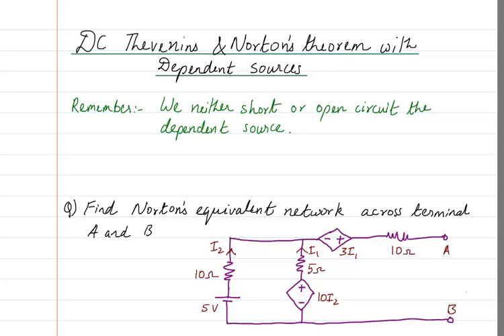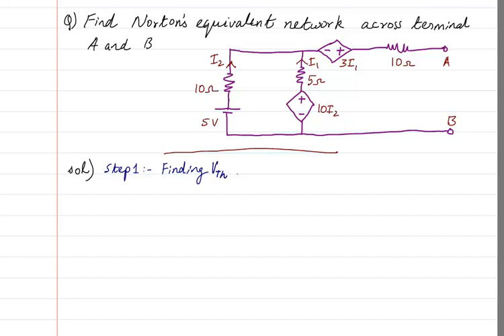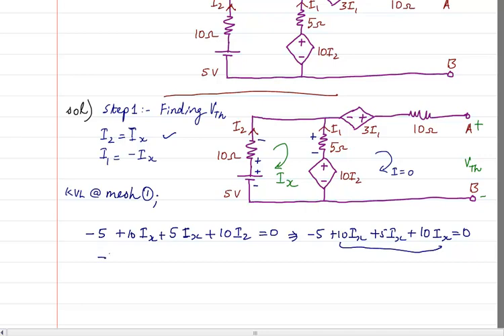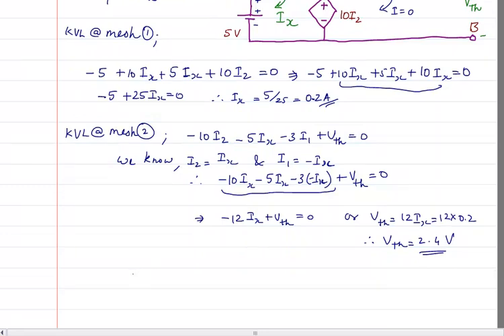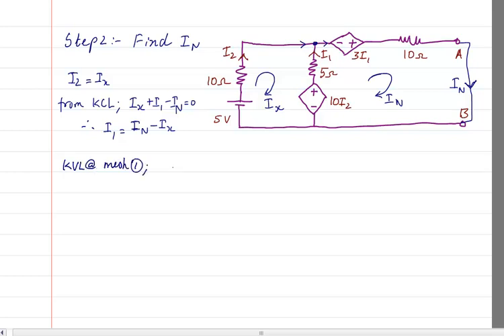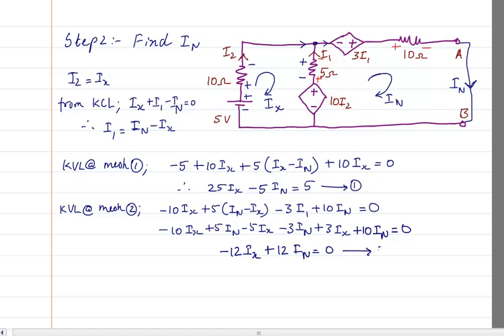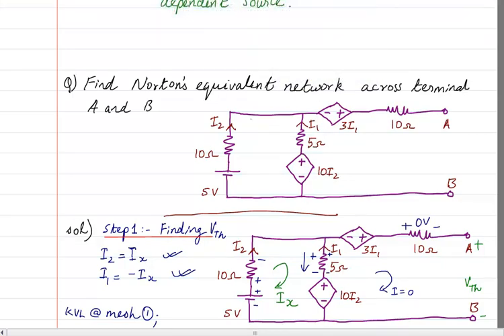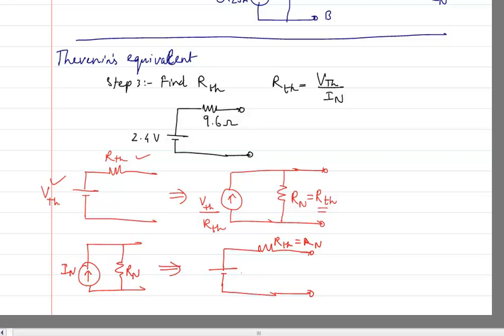2.2.b Thevenin's and Norton's Theorem with dependent source